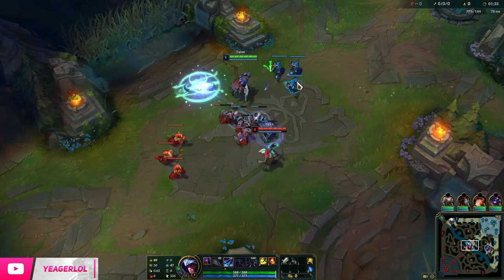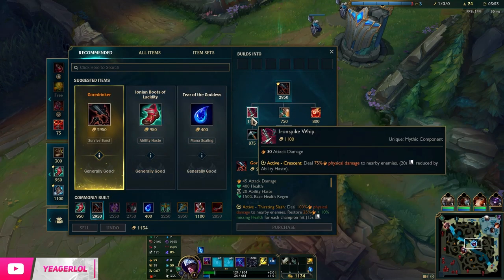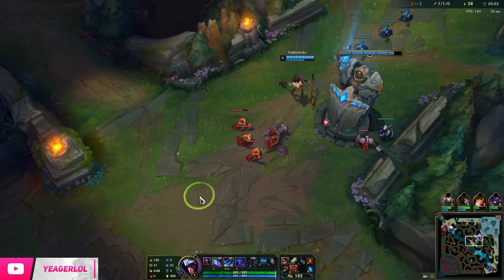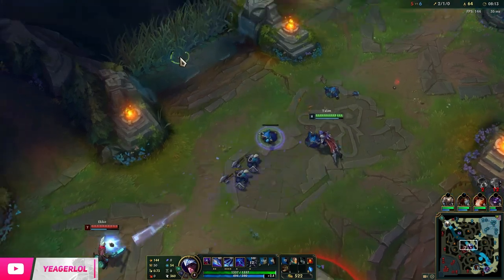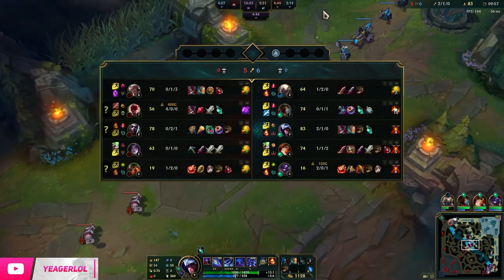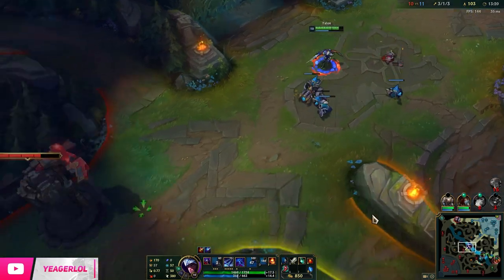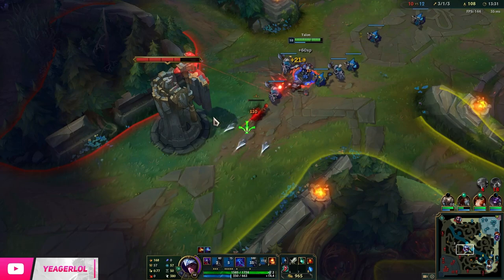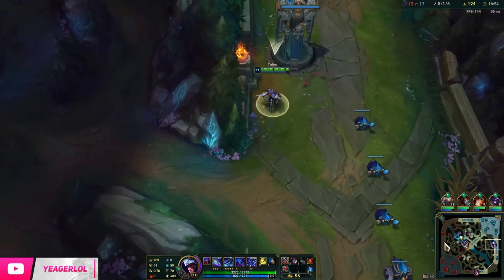How To S+ SOLO CARRY With Talon | Build & Runes | How To Play Talon Season 11 | League of Legends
League Of Legends Season 11 Talon Gameplay Guide. Learn How To 1v9 The Game With Talon.

0:00​​​​​​ - Items and Runes
0:23 - How to play early game
4:55​​​​ - What to do after level 6
11:36​​​ - How to play Talon after early game